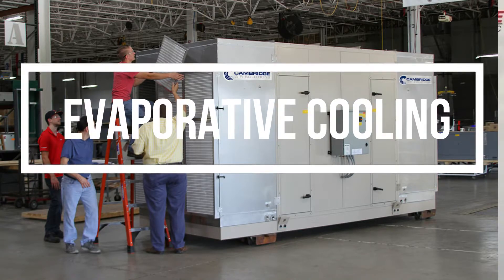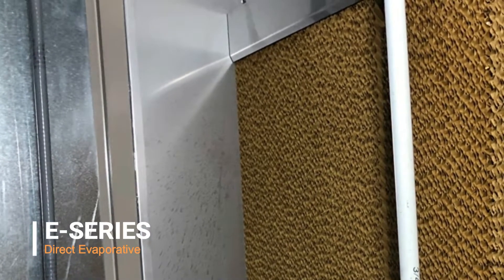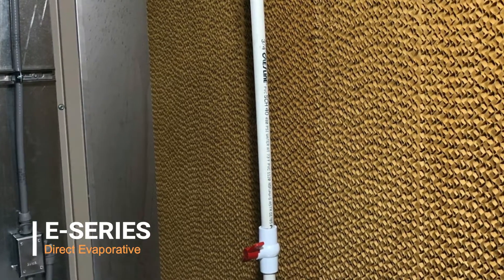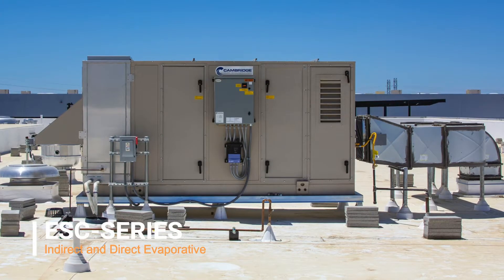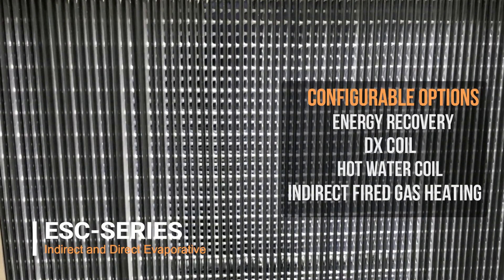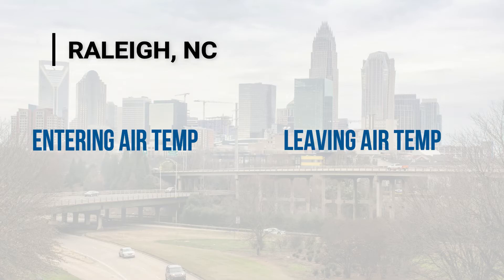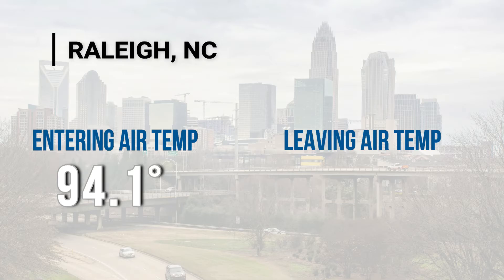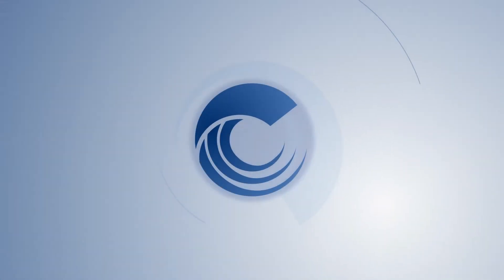Benefits of Direct & Indirect Evaporative Cooling | Cambridge E-Series & ESC-Series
Randy Niederer with Cambridge Air Solutions™ discusses the features and benefits of the two commercial and industrial evaporative cooling system product lines from Cambridge: the E-Series and the ESC-Series.

The E-Series is a direct evaporative cooling system, a type of unit that is often referred to as a swamp cooler. The Cambridge solution is available in 10 models with outdoor mounting options that include rooftop and pad mount.

The ESC-Series is a customizable, indirect evaporative cooler which is also available in two-stage, combining direct and indirect technologies. This commercial and industrial evaporative cooling line has been combined for both new construction and retrofit.

Cambridge Air Solutions™ has a commitment to enriching lives by helping to provide building owners, facility leaders, engineers and contractors the ability to create safe and comfortable working environments for their hard-working people in the manufacturing, warehouse, and industrial market segments through industry-leading heating, cooling and make-up air solutions.

0:00 Introduction
0:10 E-Series
0:54 ESC-Series
1:55 Examples of indirect cooling capabilities

Learn more about the evaporative cooling systems from Cambridge Air Solutions™